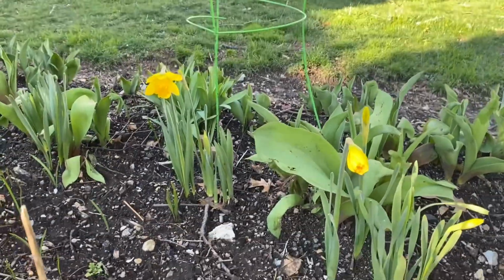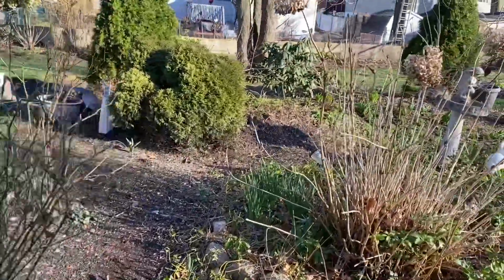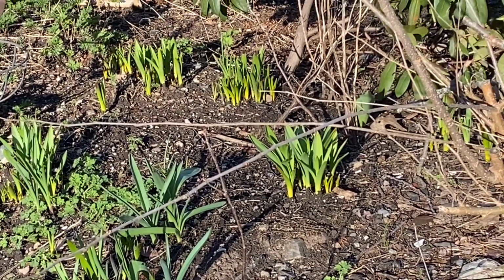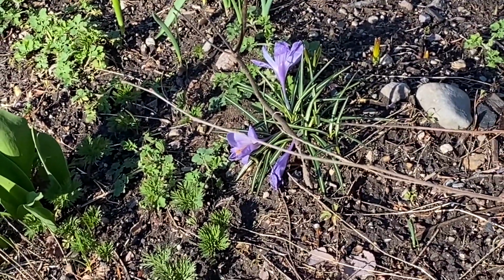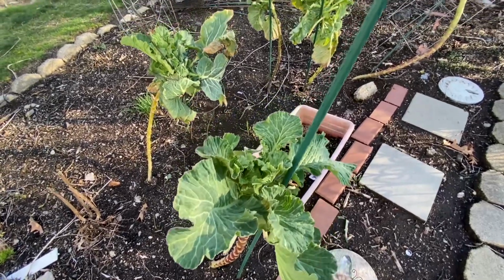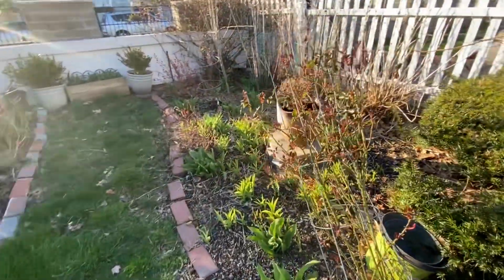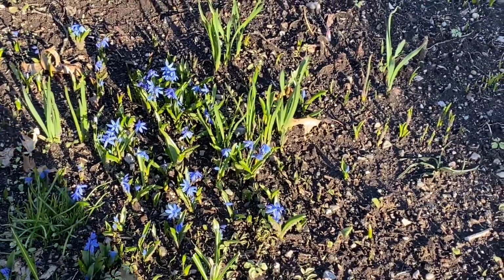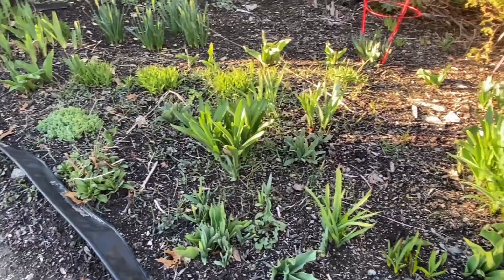Last Saturday in March Garden Mini Tour 2024 Daffodils are blooming! Catherine’s Garden & Home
Walk with me around my urban English-style cottage garden. Things are beginning to appear in the beds. gardening cottagegarden propagation March is a pivotal month for gardeners, signaling the onset of spring and the perfect time for gardening endeavors. As the weather warms and daylight hours lengthen, March offers ideal conditions for spring blooms.